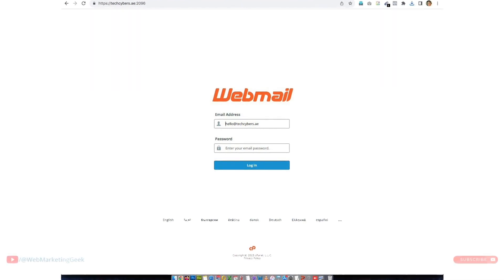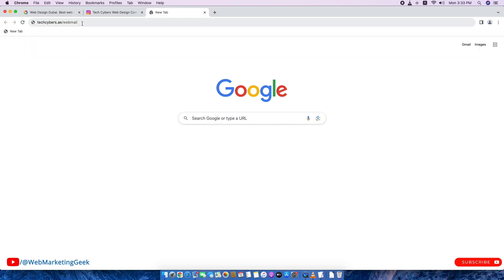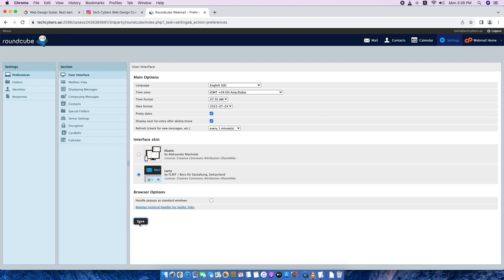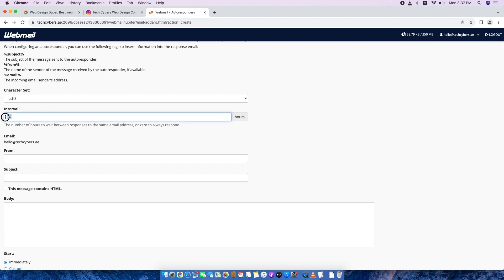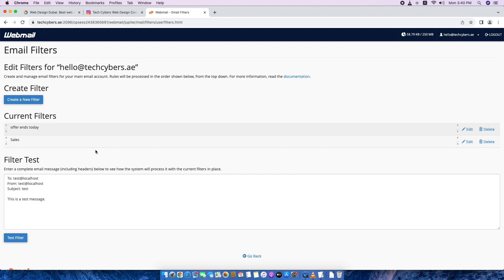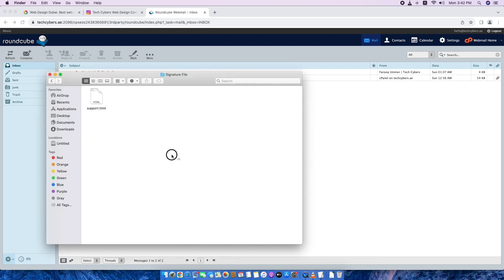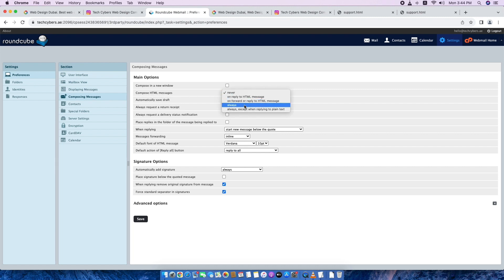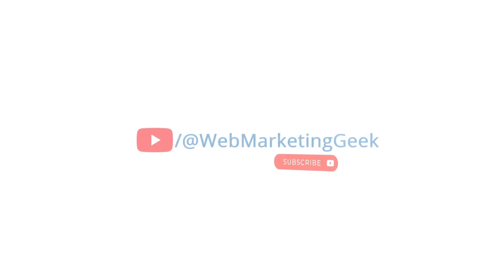Webmail Full Tutorial. How to use webmail step by step video. Webmail in detail with HTML signature.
In this video i will show you how to use webmail step by step video.

Below are the points covered in this tutorial:

1. How to login to webmail.
2. How to check remaining webmail space.
3. How to change webmail default time to your country time.
4. How to forward webmail incoming emails to your personal mail.
5. How to make auto responders from cPanel Webmail.
6. How to filter keywords or block particular email ids from webmail.
8. Create HTML email signature